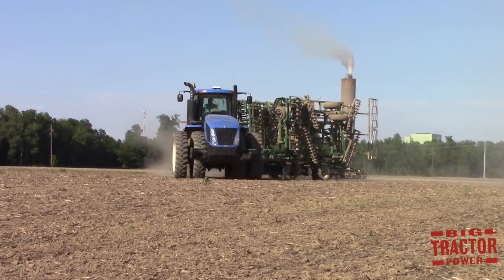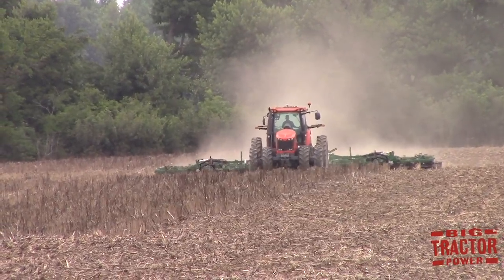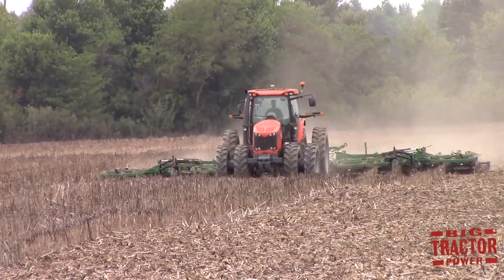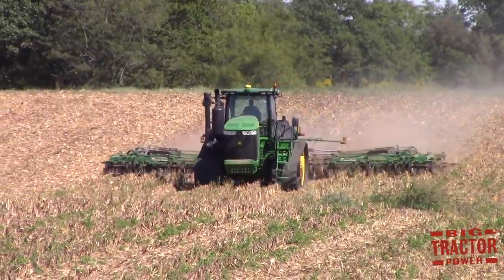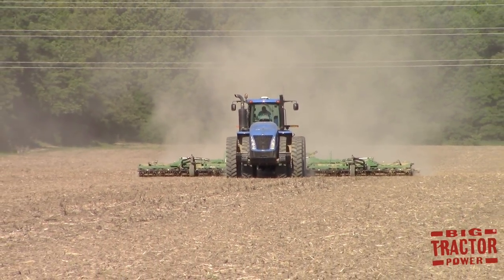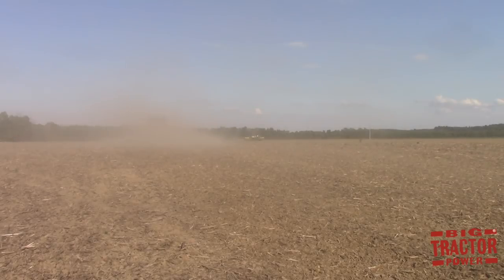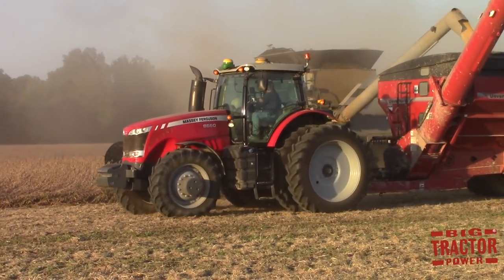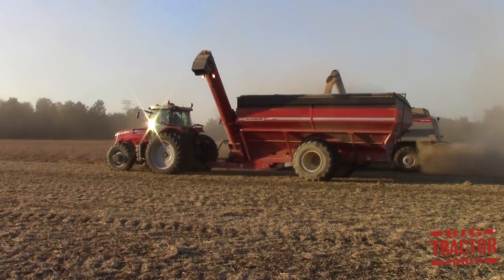42ft Great Plains UT5042 Ultra-Till at Work in the Field